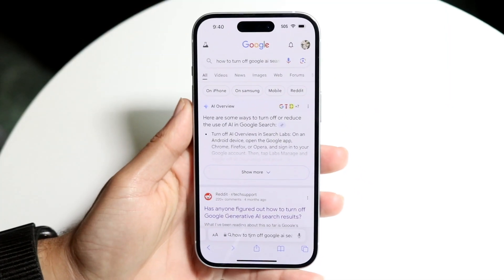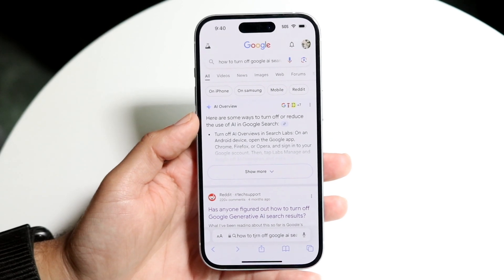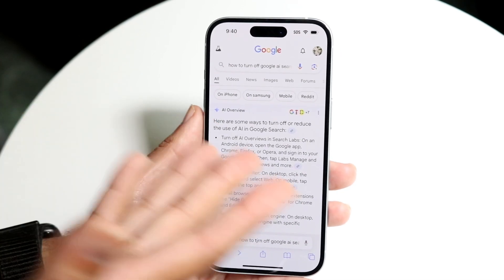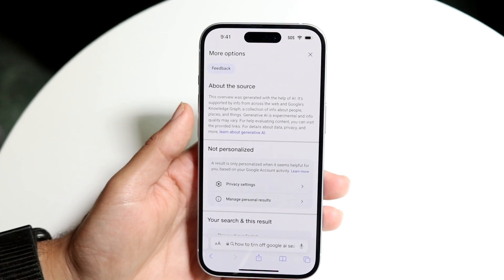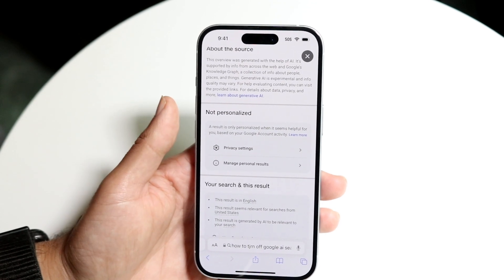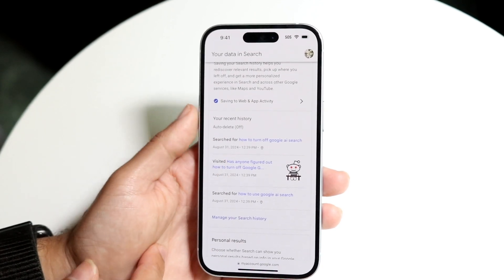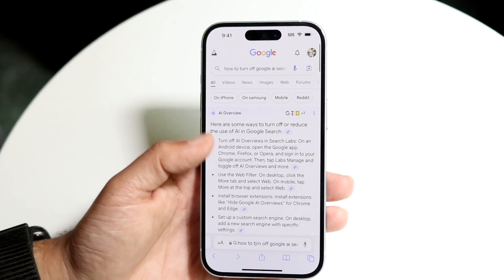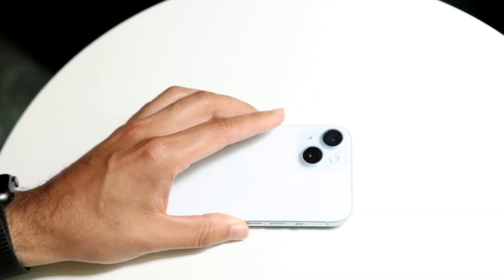Can You Turn Off Google AI Overview Search?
Here is exactly Can You Turn Off Google AI Overview Search?